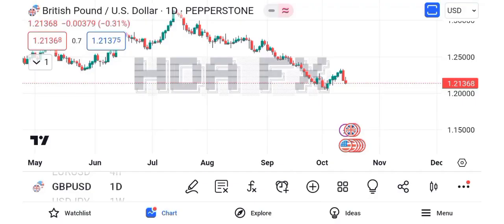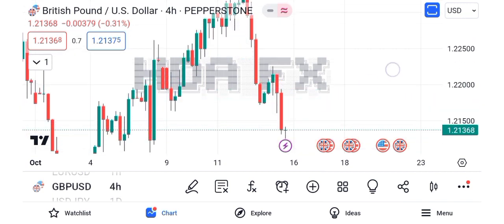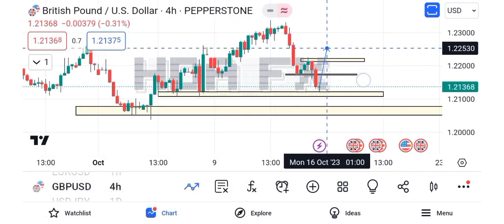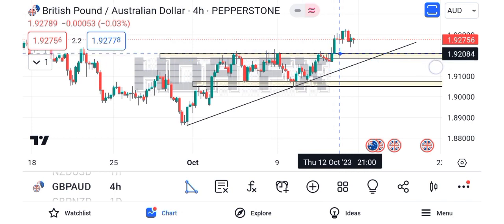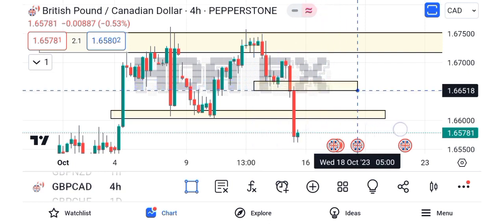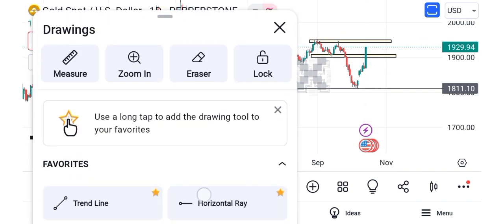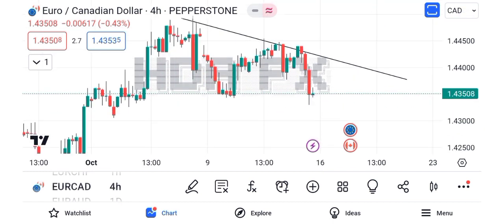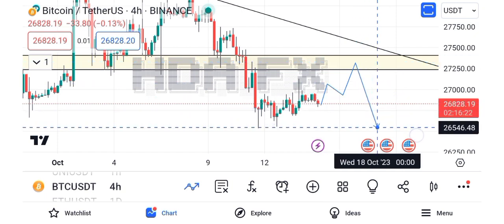Forex Weekly Outlook (XAUUSD,GBPUSD,etc) from 16th to 20th October 2023.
In this video I will be sharing my analysis of what is likely to happen in the forex market from 16th October 2023 to 20th October 2023 using technical analysis (top down analysis).